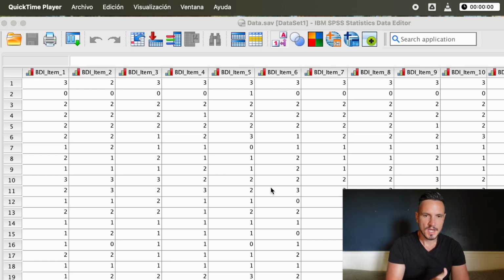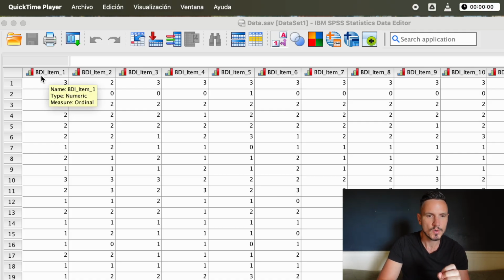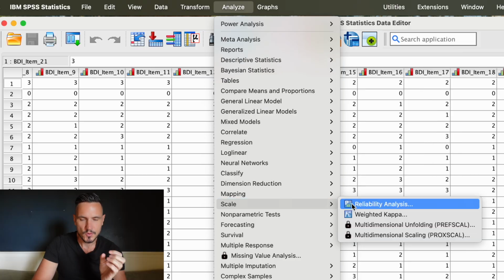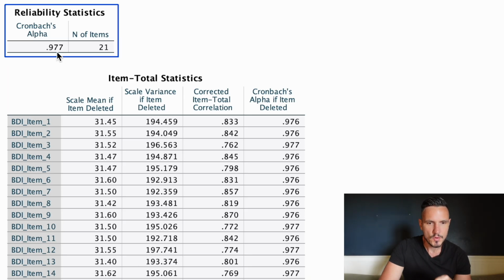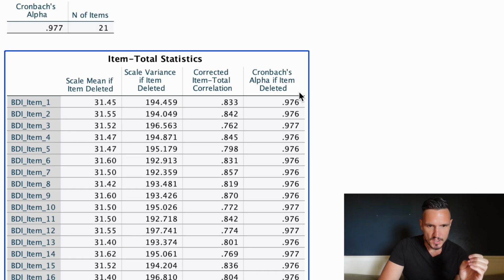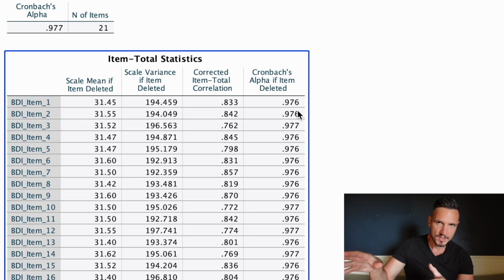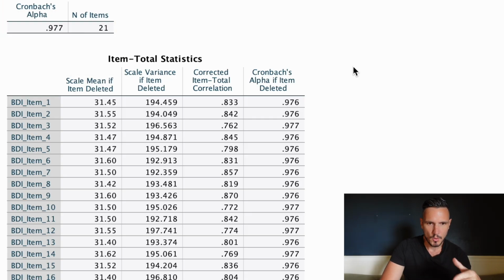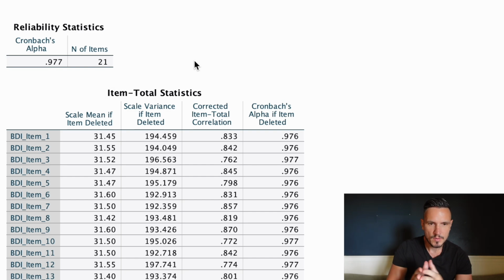Internal Reliability (Cronbach’s Alpha) on SPSS (2026)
We look at how to calculate Cronbach’s alpha on SPSS and how to interpret and report the results in APA style.

0:00 Introduction
0:45 Run the analysis
1:09 Interpret the results
2:33 Example APA results section